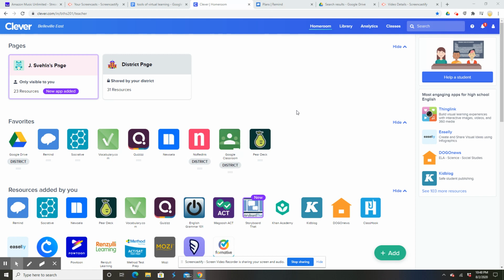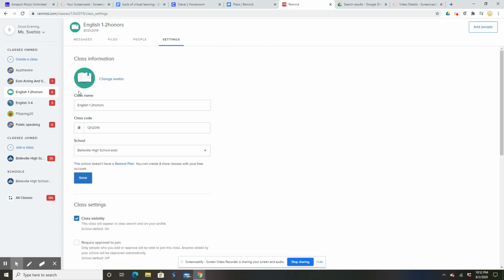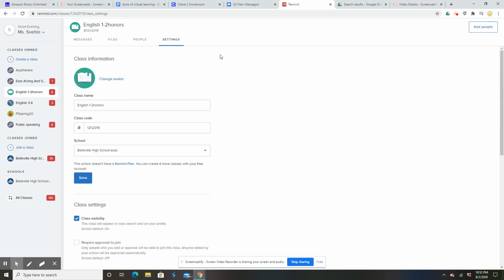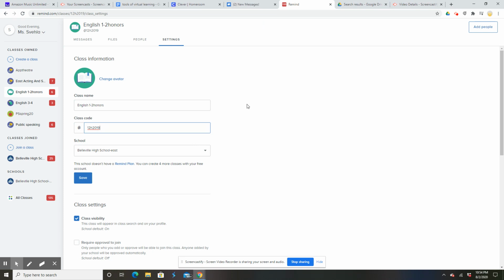Remind: not just for messages